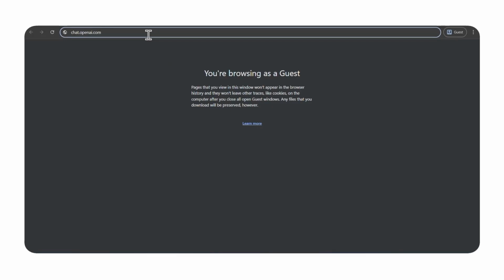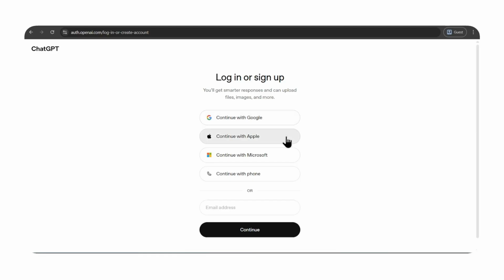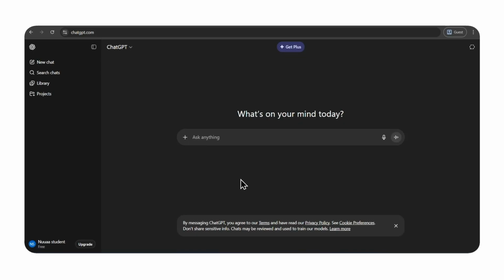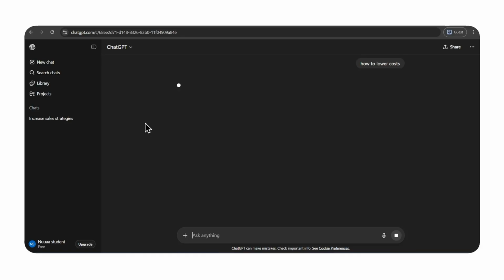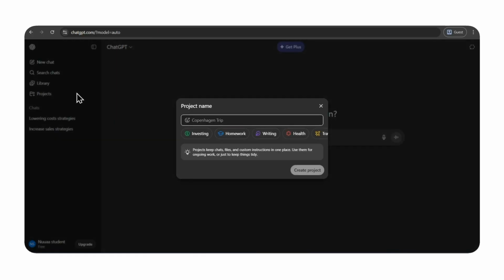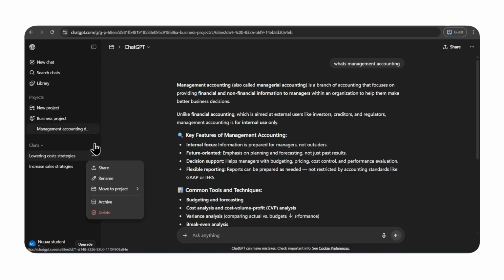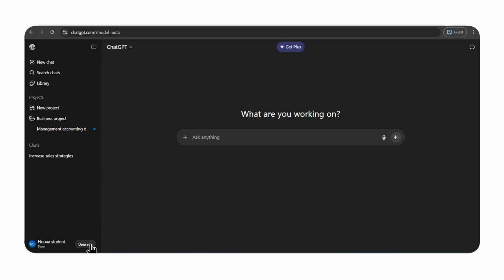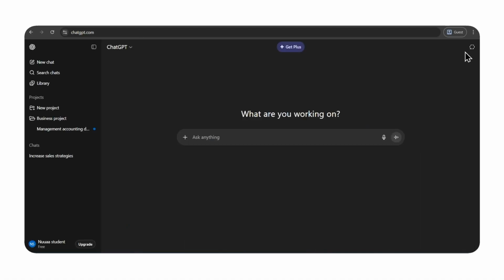Master ChatGPT: The Ultimate Beginner’s Tutorial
Unlock the full potential of OpenAI's ChatGPT! In this quick tutorial, we walk you through everything from your first sign-up to using advanced features like data analysis, image generation, and the GPT Store.

Whether you're looking to boost your productivity, learn a new skill, or automate your workflow, this video is the perfect starting point.

In this video, you will learn how to:

- Sign Up & Workspace Tour: Get started with your OpenAI account and navigate the interface.

- Effective Prompting: Learn how to talk to ChatGPT to get the most accurate and creative results.

- History & Memory: Manage your previous chats and understand how ChatGPT remembers your preferences.

- Advanced Tools: Use DALL-E 3 for image generation and the data analysis tool for complex tasks.

- The GPT Store: Explore custom-built AI assistants designed for specific tasks like tutoring, coding, and design.

- Voice & Vision: Discover how to interact with ChatGPT using your voice or by uploading photos.

Timestamps:

[00:00] - Introduction to ChatGPT

[00:20] - How to sign up and log in

[00:45] - Understanding the chat interface and sidebar

[01:15] - Starting your first conversation (Prompting basics)

[01:50] - Managing your chat history and settings

[02:30] - Using advanced features: File uploads and Data Analysis

[03:00] - Image Generation with DALL-E 3

[03:30] - Exploring the GPT Store (Custom Assistants)

[03:50] - ChatGPT Plus vs. Free Version